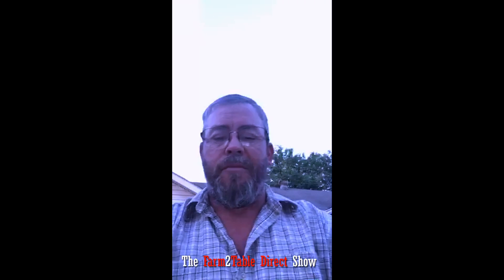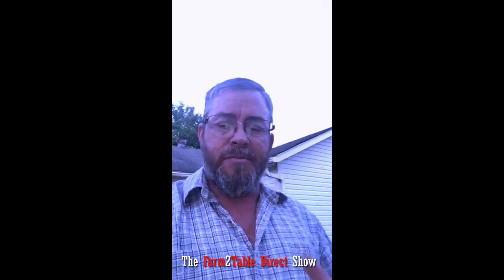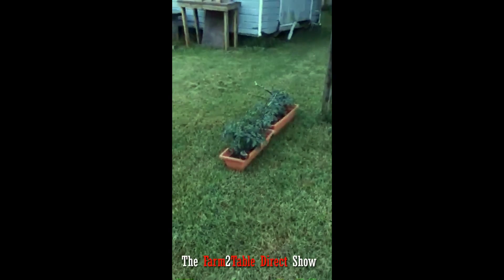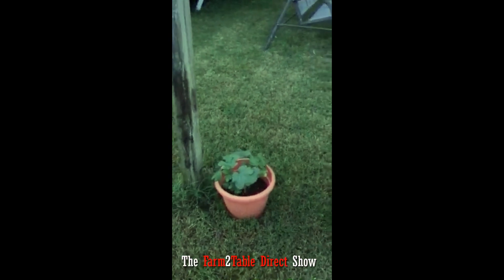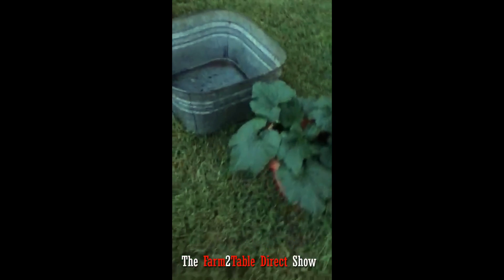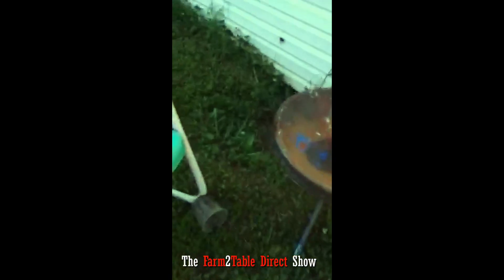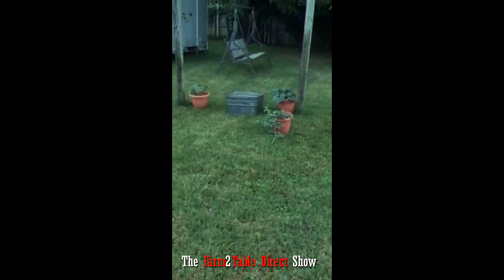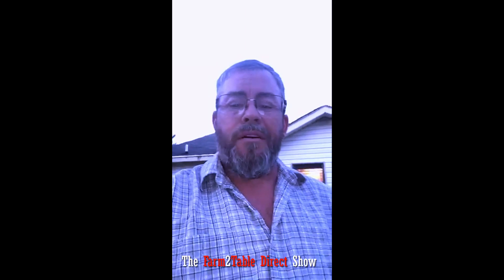Urban Container Gardening - Growing food in small spaces using inexpensive containers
Ryan starts his urban container gardening project. Growing food in small spaces using inexpensive containers, plants and soil.  A great way to get a start in small space container gardening for busy lifestyles.